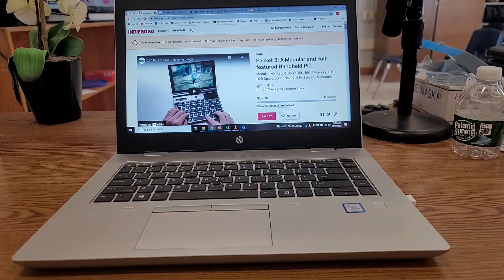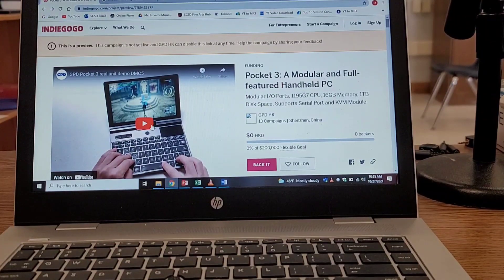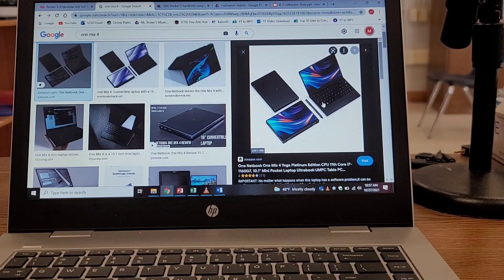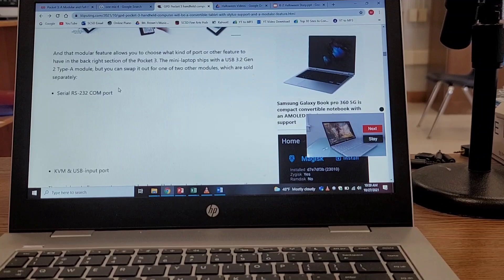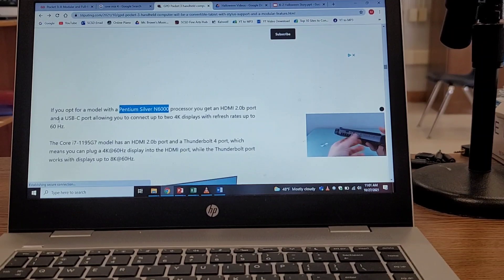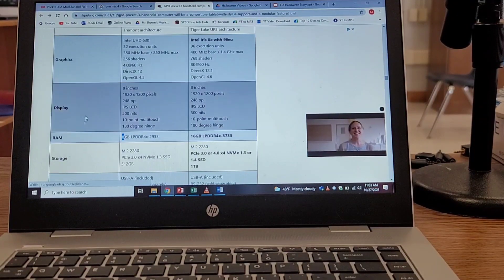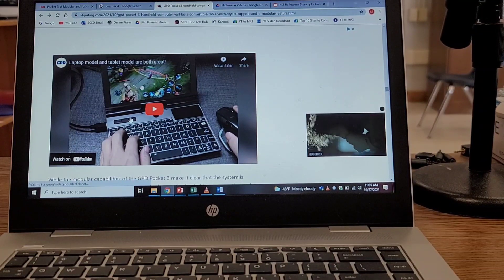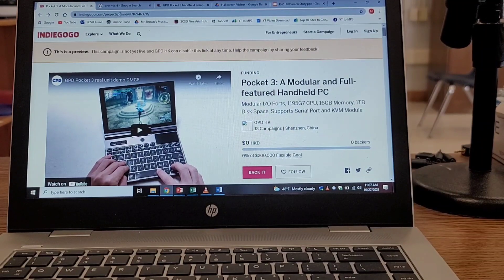Preview of the GPD Pocket 3